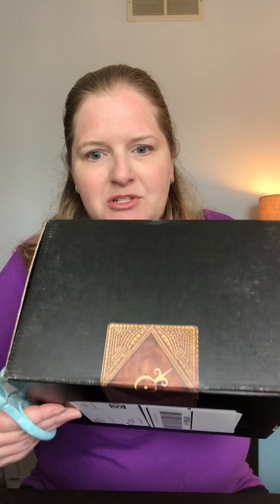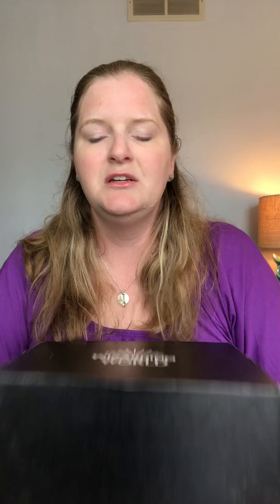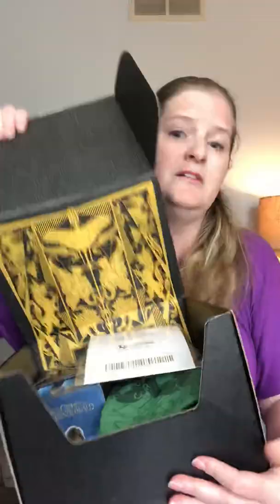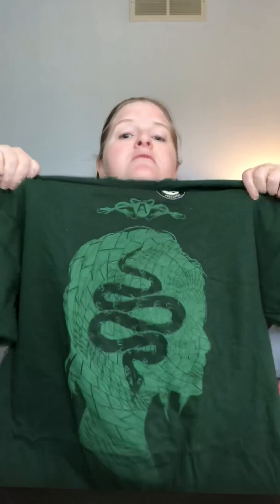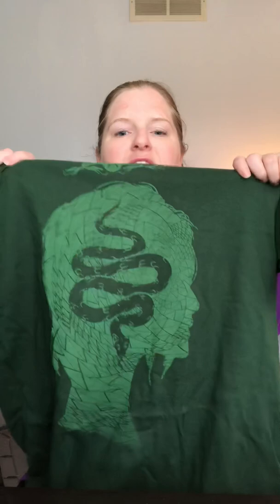Loot Crate Wizardry Unboxing March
Find out what is in my next loot crate box. I can’t believe I got something so adorable!